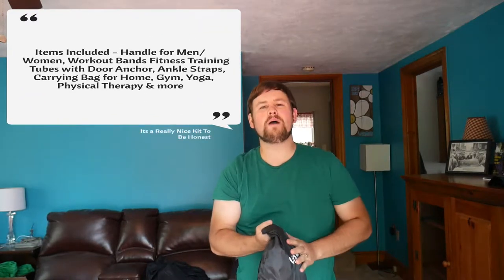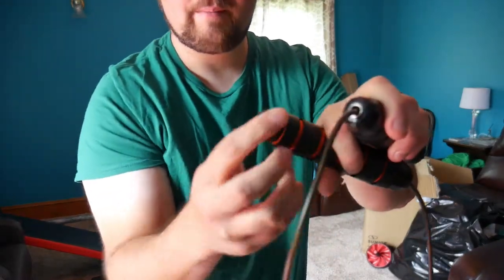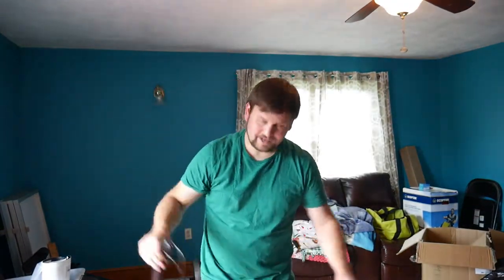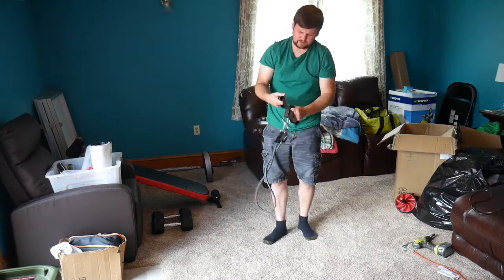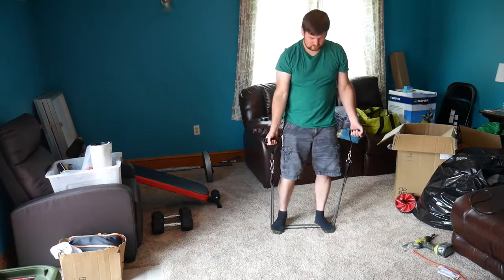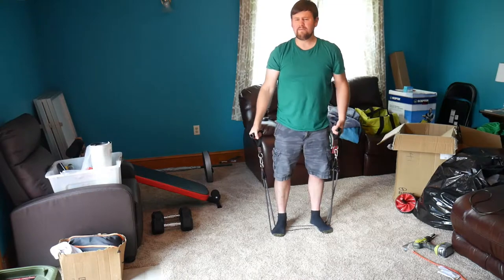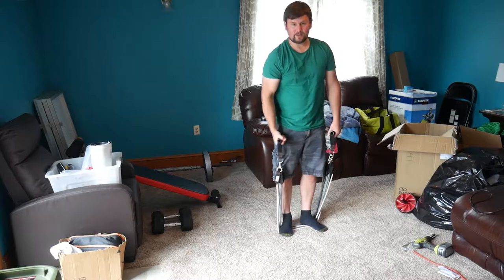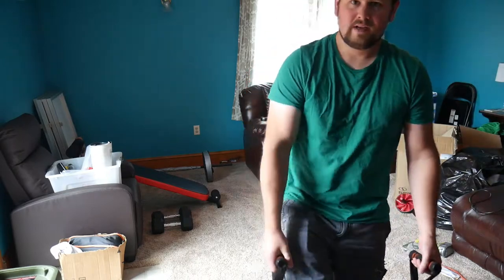Resistance Bands Men, Ezona 200lb Heavy Duty Exercise Bands with Handles for Women, Resistance Bands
rubber
    【Why You Need 200lbs?】- excessive resistance or insufficient resistance will lead to sub-optimal fitness effects then easily give up the exercise motivation. Unimi resistance bands set offers 6 tubes stacked from 10 Lbs to 50 Lbs, you can use it alone or in any combination from 10lbs to 200 lbs(maximum), more helpful for heavy duty than 150lbs, meeting your needs whether you're a fitness enthusiast or a beginner.
    【Why You Need Breaking-resist Set?】- Poor-quality fitness tubes and metal fittings are easy to break and bounce back to hurt your face and arms. Unimi fitness training tubes use the newly latex material to make tubes more durable and elastic, thinker and lower breaking Possibility than others. Upgraded Carabiners are welded to be more sturdy and safe. Not easy to break.
    【Flexible & ALL-around Training Men/Women】Unimi fitness bands can be either used alone or matched with bar to achieve flexible training, you can use it for Home workout, gym, Yoga,Prada or physical therapy. No matter men or women, you can combine different resistance tubes to tone your arms, back, buttocks, shoulders, chest, glutes, legs and wrist, achieving good strength or slim.
    【13pcs for Both Home and Gym】Inconvenient to go out? It’s OK, these exercise bands are your portable & economical home gym tools! You will get Color-coded Resistance Band × 6, Ankle Straps × 2, Handles × 2, Door-Safe Anchor × 1, Carrying Bag × 1, rope skipping × 1，upgraded to be waterproof,comfortable and non-slip for home workout, gym, weightlifting and leg toning.
    【Buy with Confidence】We have focused on professional resistance bands for its good durability, portability, versatility and high quality. We offer 360-day guarantee and 30-day unconditional return and 24h on line service. A refund or replacement will always be stress-free.

Hello Do You Have A Product Or Products That You Would Like Me To Promote And Do a Full Dedicated Video Review? I Offer Full Honest Unboxing And Review Videos FOR YOUTUBE & Amazon Video Hub ( I Do Not Do Any Fake Amazon Text or Photo Reviews I Find Them fake And Dishonest And i dont Do them I Am 100% Honest On My Feedback and reviews and my followers Trust me to be honest and because im honest i feel you will gain more loyal customers over time than Dishonest reviewers - Anyone Can send me a Product for me To Keep And I'll Review it For You And uploaded it onto my youtube channel And my Amazon Video hub Where future customers can View it. Please Send Me An Email Me At I Review Anything & Everything From Movies To Tech To Food to home and home and more! I Really Enjoying Making Review Videos & I Also Cross Promote All The Products I Review Across 5+ Social Media Networks!

Paypal if you wish to support the channel By Donating Anything Amount: ( that is just for those who enjoy my content and wish to help out in a different way but its not Requested! that is only if you feel moved to do so! )